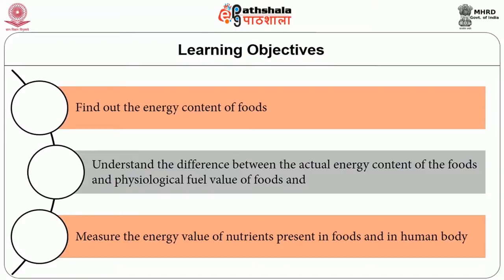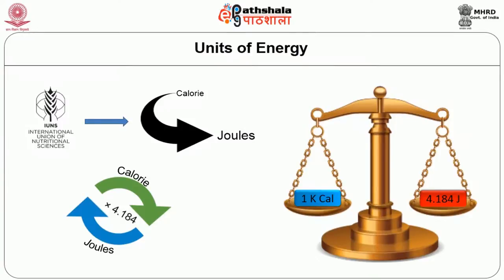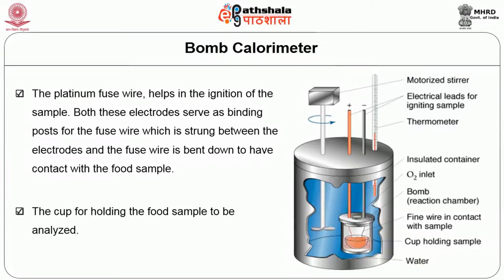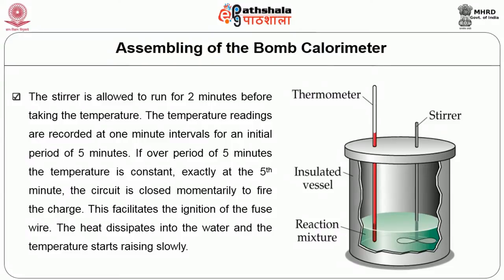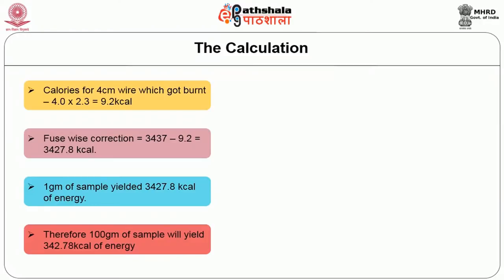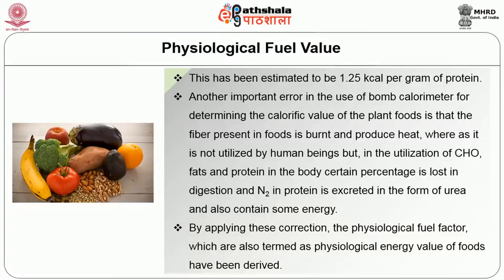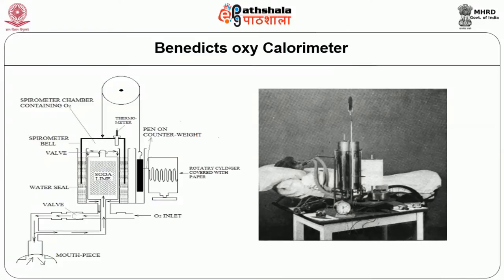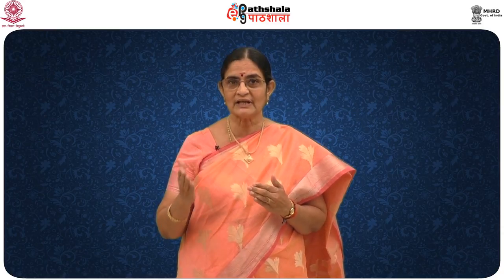Energy Balance V1